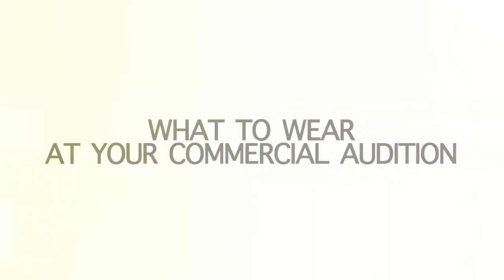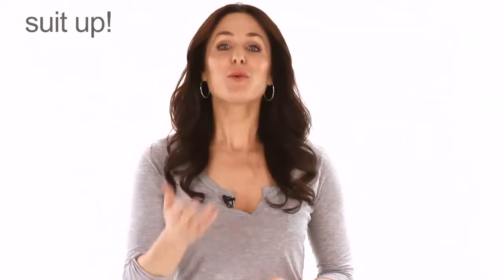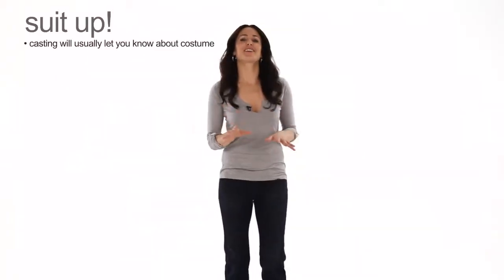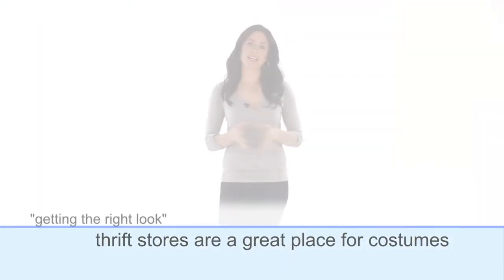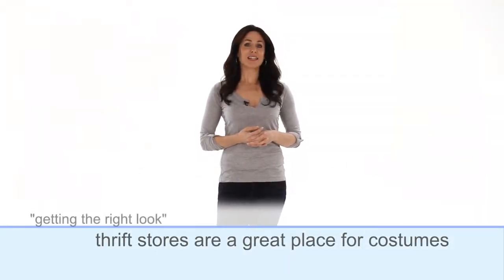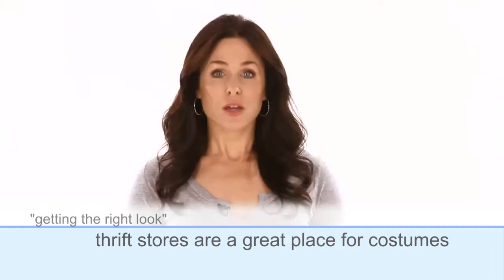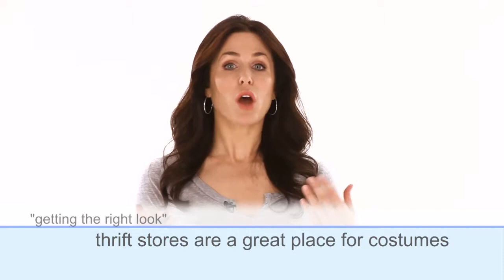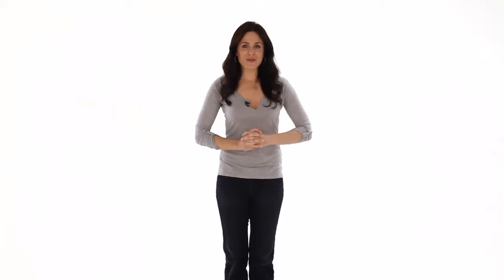Premiere Talent Tip - Acting 2 - Commercial Acting 5